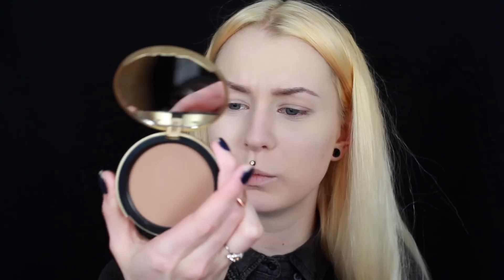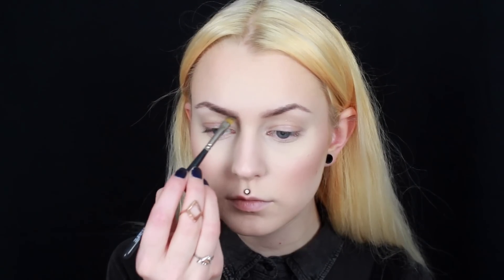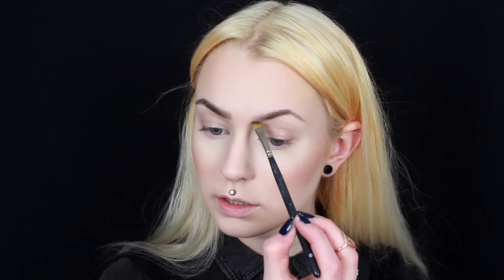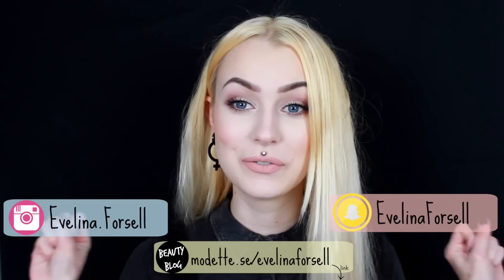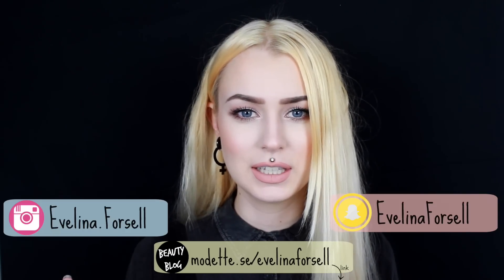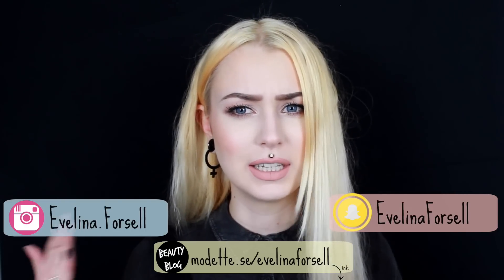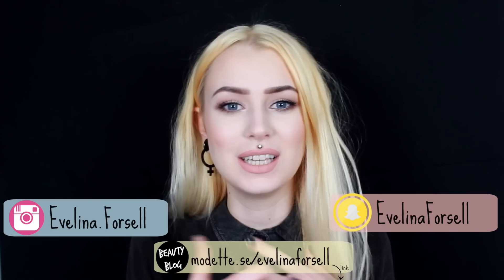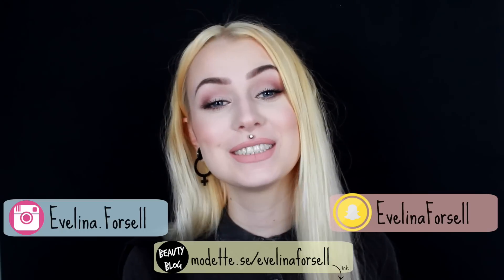Natural Everyday Makeup | Quick & Easy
Hey honey! ☀
My second video this week, a simple and quick (in my opinion) make up look perfect for everyday, looks gorgeous on everyone! Hope you are enjoying my videos as much as I enjoy doing them. Psst... get excited for a very colorful crazy makeup look going up on friday ;)
Have a lovely day, xoxo

Check out my blog for more pictures on this makeup look, outfit posts and everyday living

Products Used:

Face:
Smash box Photo Finish Primer
The Body Shop Fresh Nude Foundation 010
Nars Radient Creamy Concealer Chantilly
Make up Store Dual Foundation Helsinki
Too Faced Chocolate Soleil Matte Bronzer Medium/Deep
Sigma Beauty Blush Serene
Make up Store Moon Shadow Peach

Eyes:
Urban Decay Primer Potion
theBalm Meet Matte Eyeshadow Palette
Make up Store Trio Diamond
Nyx Wonder Pencil Light
Elizabeth Mott Eyeliner Pearl

Lips:
Nyx Lipliner Coffee
Jeffree Star Velour Liquid Lipstick I’m Nude

Brushes Used:
Beauty Blender
Jack's Beauty Brushes nr13, 16 & 17

Camera I use: Canon EOS 600D